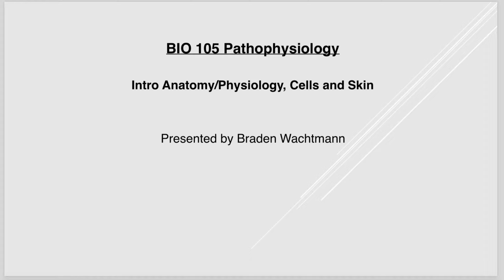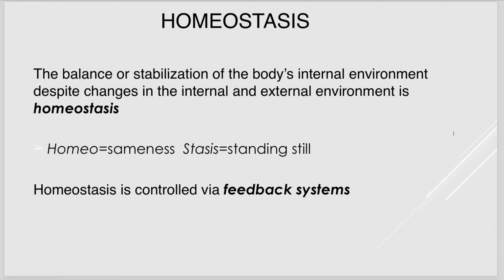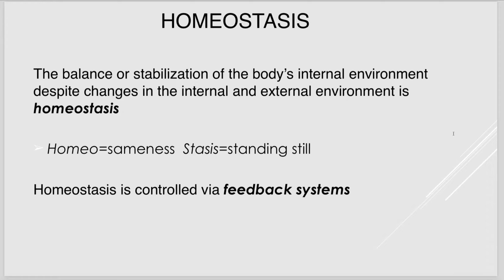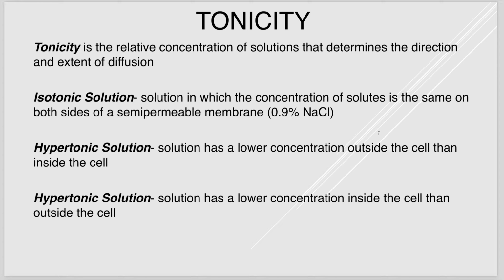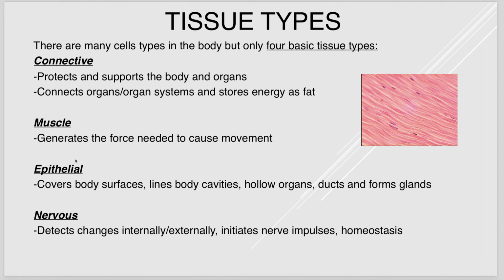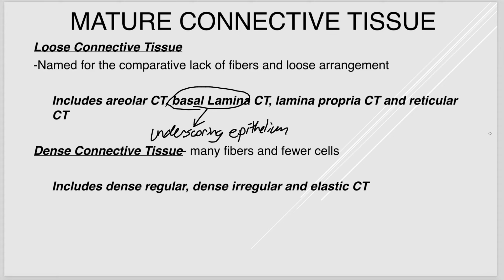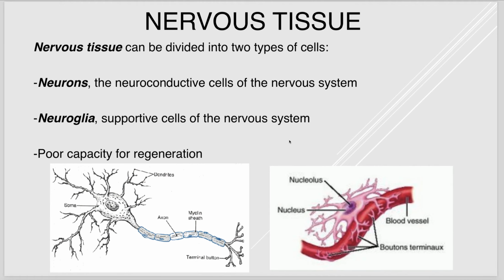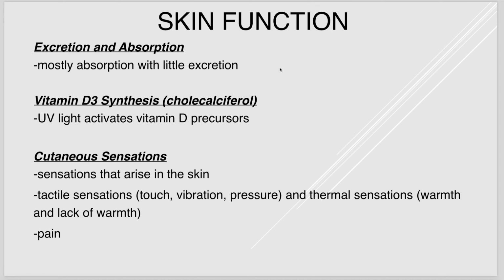BIO 105 Lecture 1-Intro, Cells, Tissues and Skin